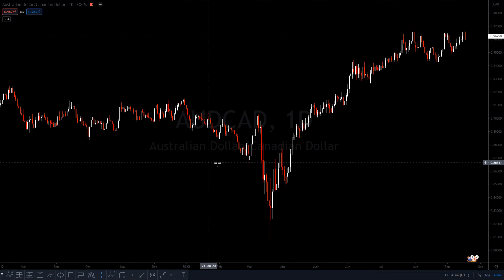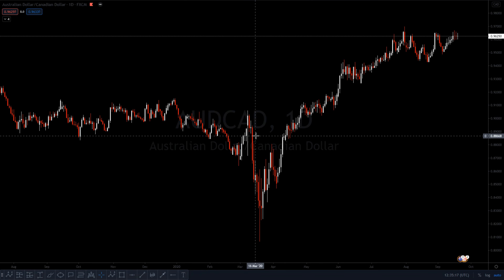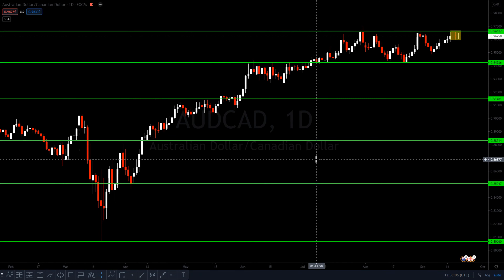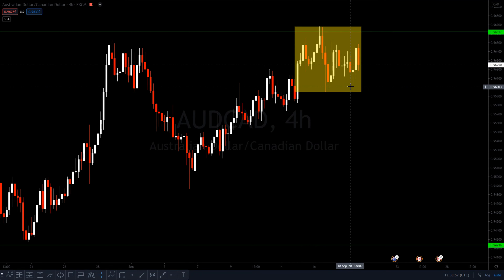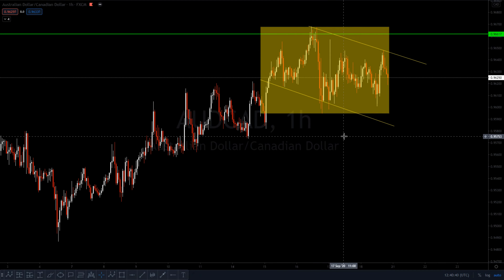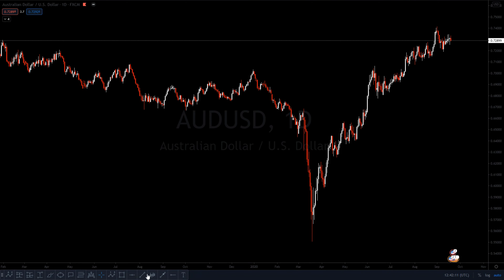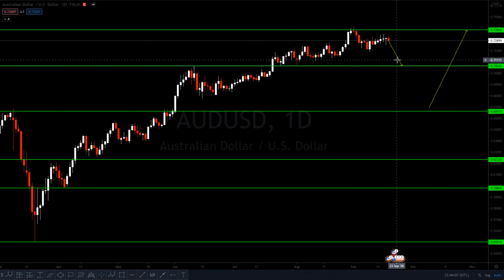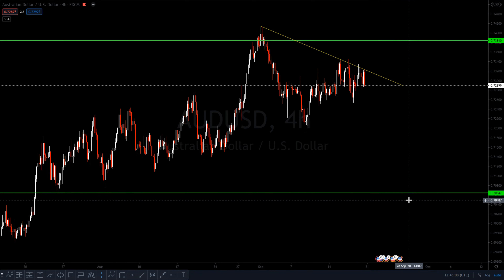AUDCAD And AUDUSD Weekly analysis 20/09/2020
Thanks very much for watching. audcad analysis,  aud cad analysis today, aud usd forecast, aud usd analysis,  aud usd analysis today